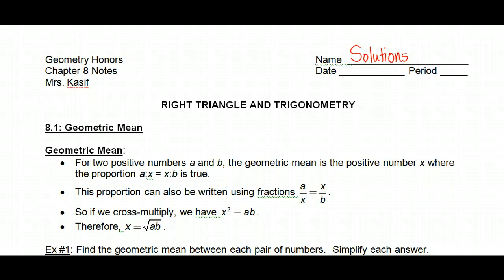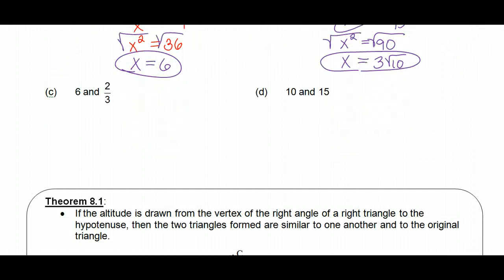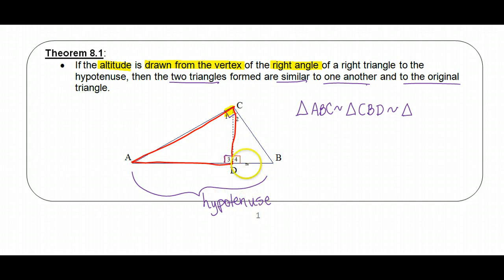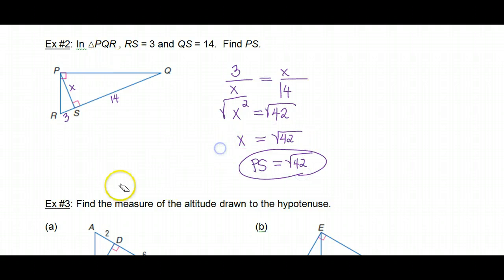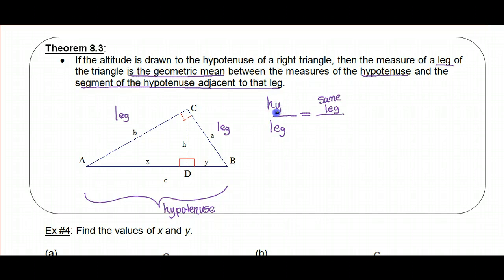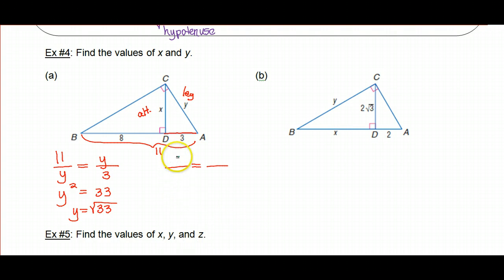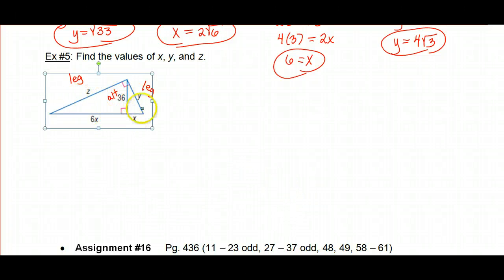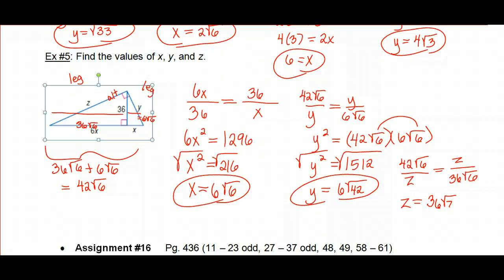Geometry Lesson 8.1